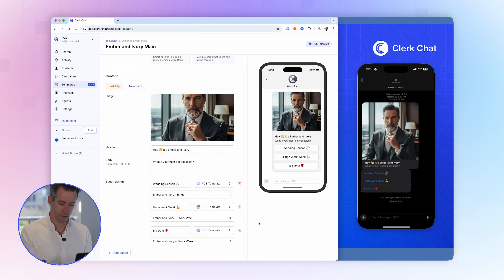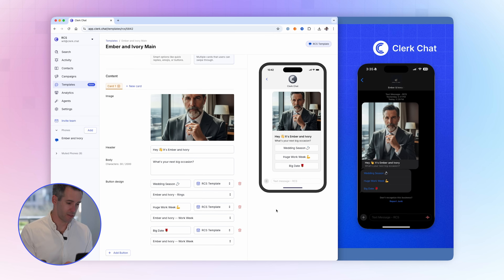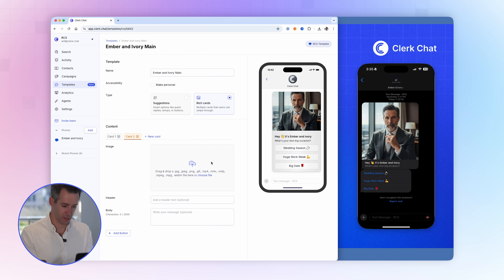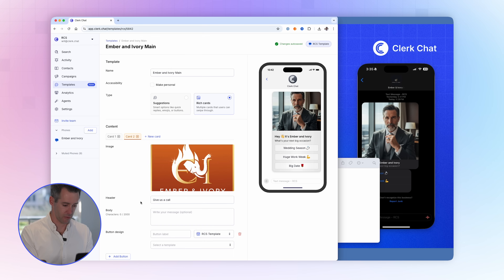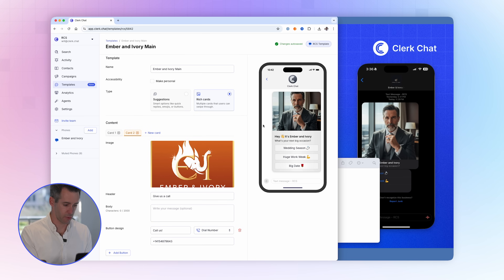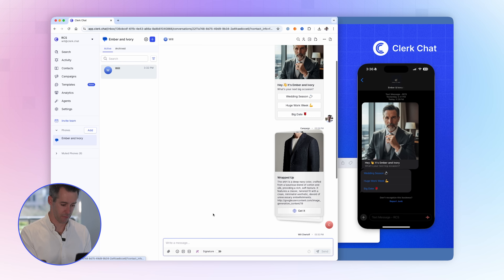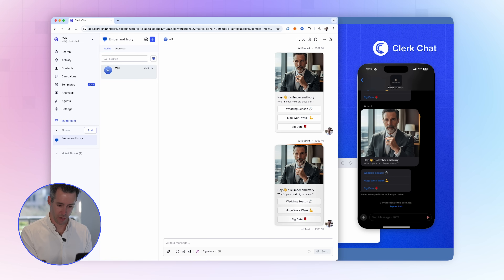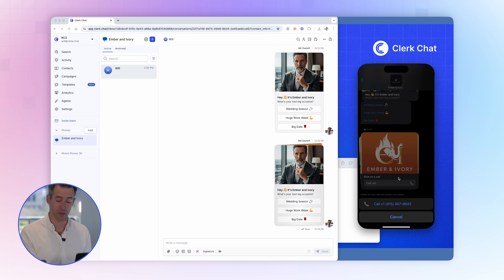How to Make Your Text Messages Interactive with Rich Communication Services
Modern messaging isn't just about sending updates—it's about sparking conversations.

This video shows how to turn a basic message into an interactive sales tool with just a few clicks in Clerk Chat.

- Add your store's logo for brand consistency
- Insert a click-to-call button that connects customers instantly
- Customize cards to personalize outreach

Perfect for sales, support, and customer experience teams looking to stand out.

💡 Why Clerk Chat? Clerk Chat transforms business communication into conversational experiences, enabling SMS, MMS, and RCS messaging while integrating with platforms like WhatsApp and iMessage. Its conversational AI automates workflows, supports bulk messaging, and connects with CRMs and tools such as Microsoft Teams, Zoom, and Webex. Analytics and a user-friendly design enhance secure, multi-channel customer engagement.